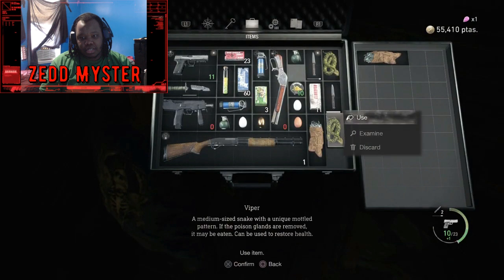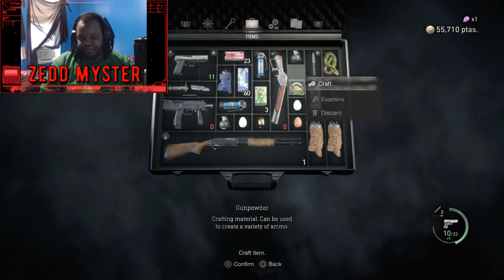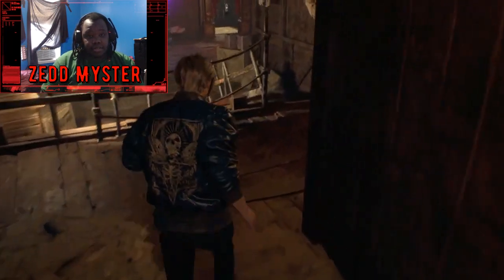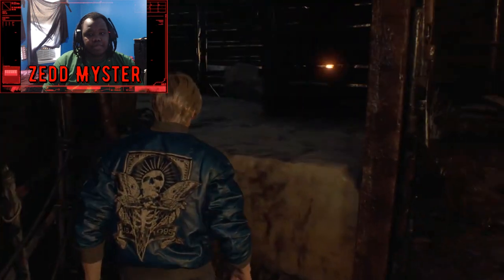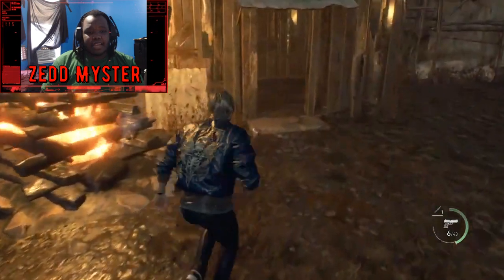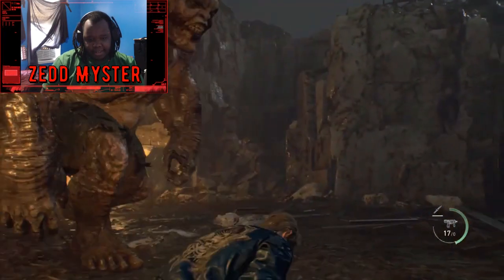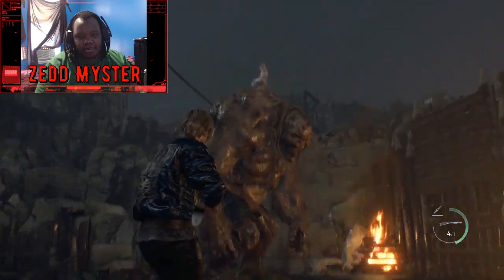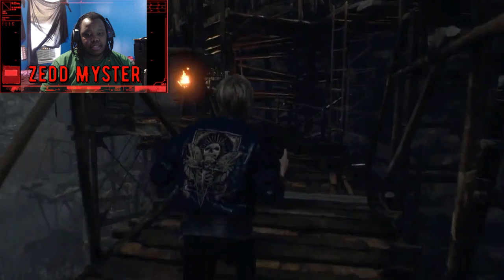I KNEW IT!!!: Resident Evil 4 remake #9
I upload 4 days a week

Discord servers:

Ironhide: (Maintence issues)